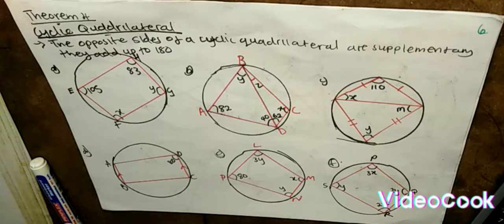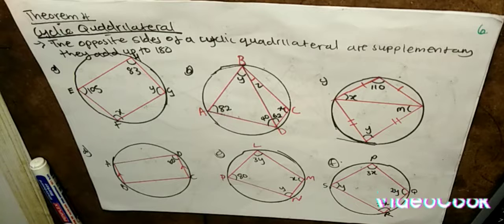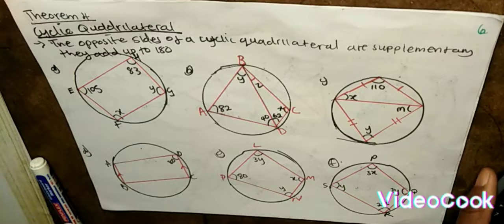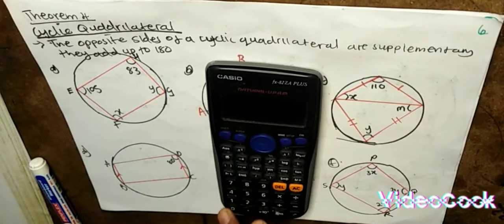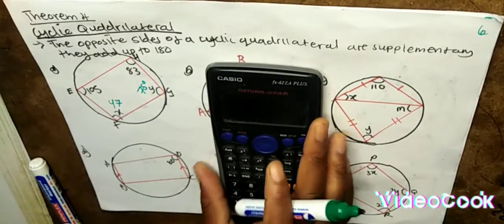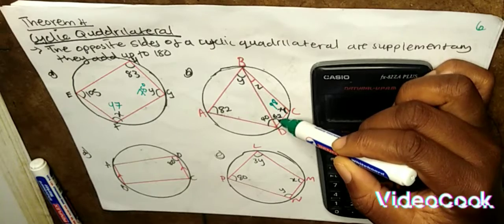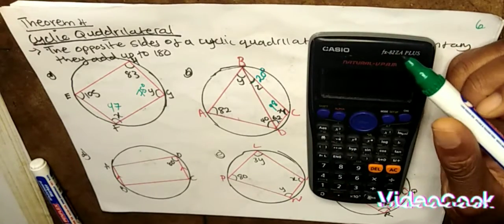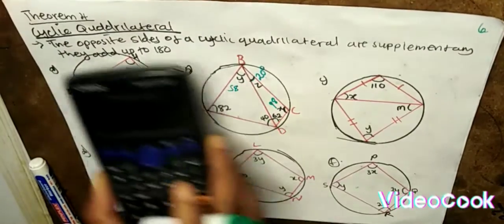ANGLES IN A CYCLIC QUAD ARE SUPPLEMENTARY.